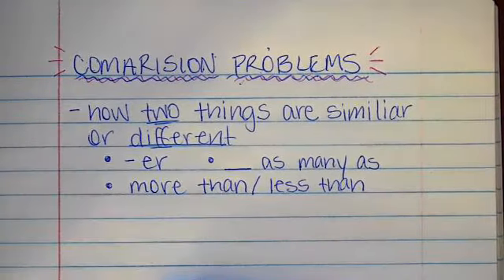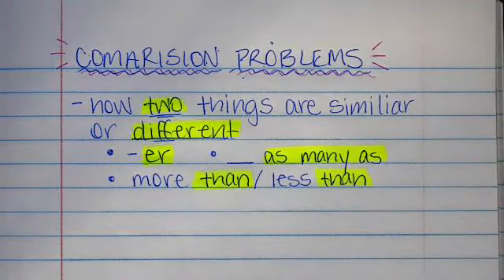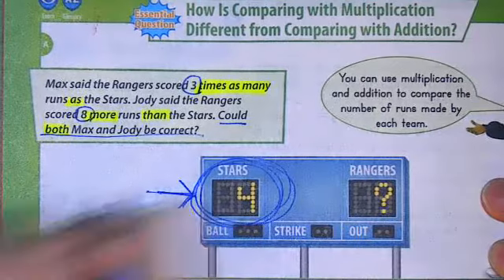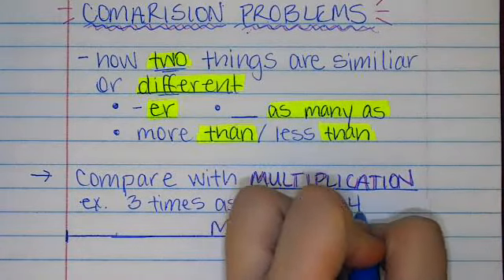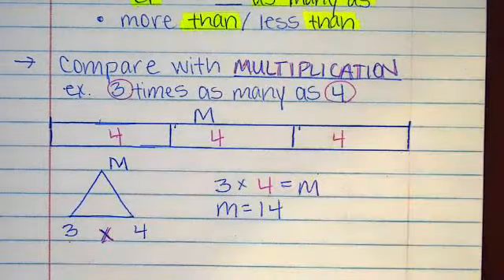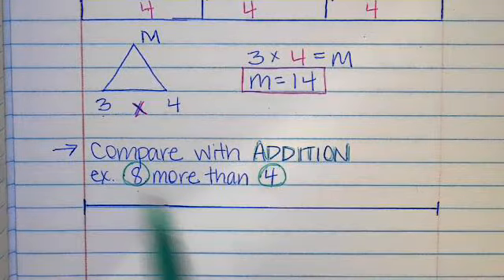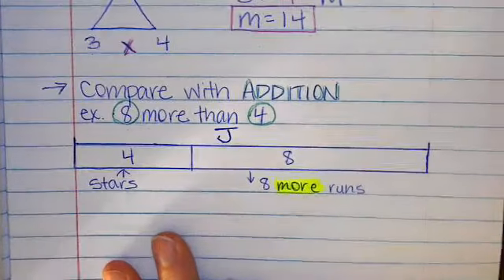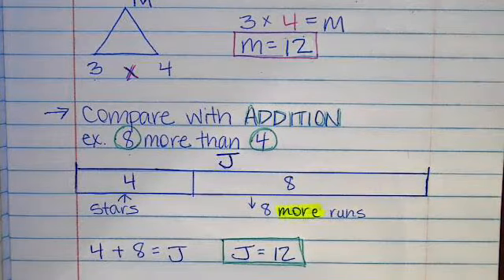Topic 6 Lesson 1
Topic 6 Use Operations with Whole Numbers to Solve Problems- Lesson 1 (Solve Comparison Situations)

Focus: Multiplication & Addition